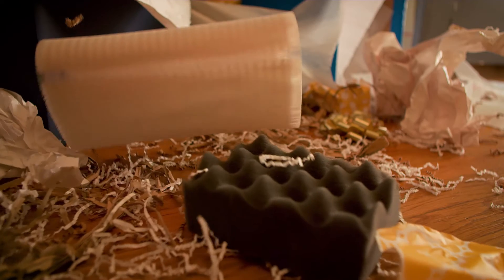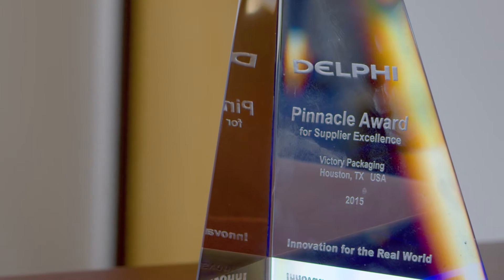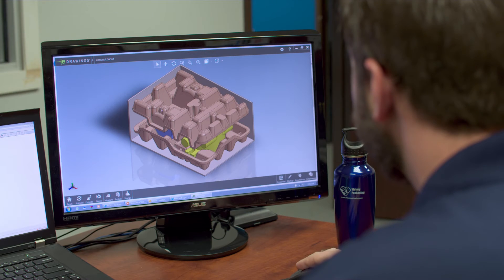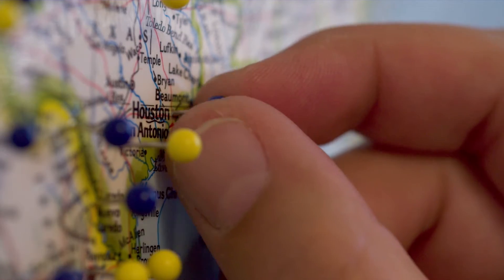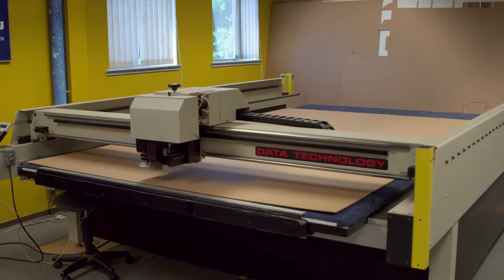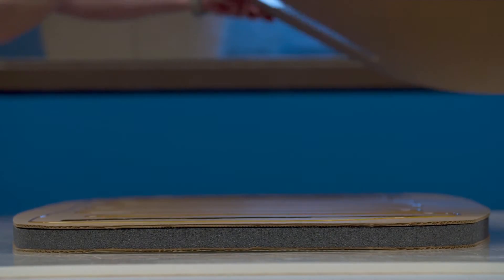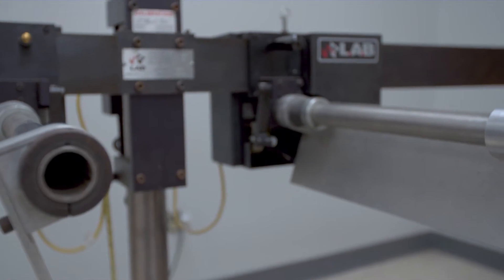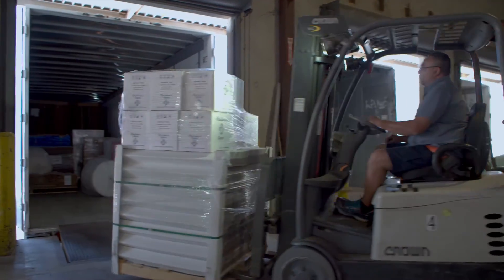Unboxed - The Packaging Engineering and Design Experience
As Architects of Packaging Solutions, we're here to make sure that the unboxing experience moment unfolds exactly as you pictured—with packaging that goes virtually unnoticed because your manufactured product arrives in perfect condition. From improving existing packaging to creating a packaging solution for a new product, our engineers and designers deliver top quality solutions.